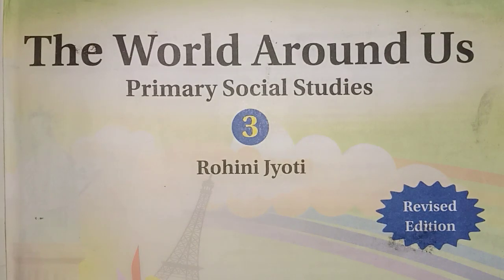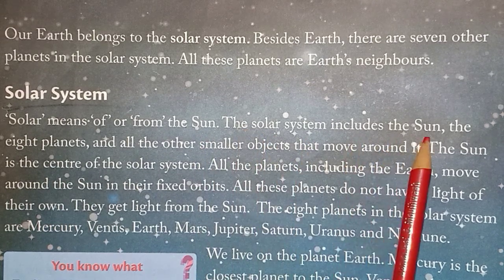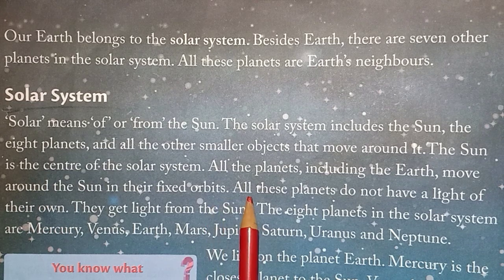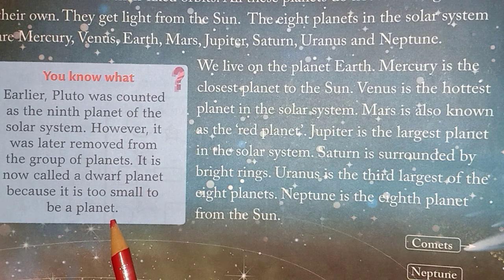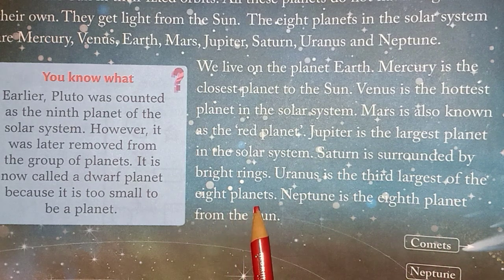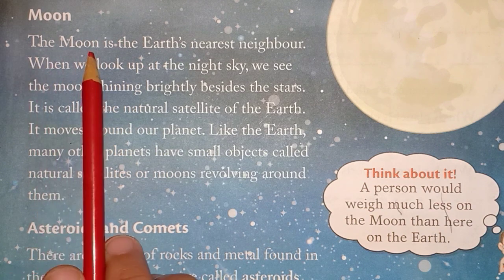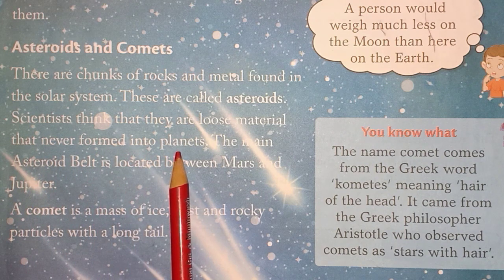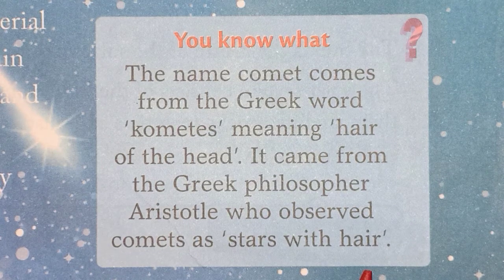Cambridge ( The world around us) STD 3 lesson 3 The Earth and its neighbours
Explanation and reading of lesson